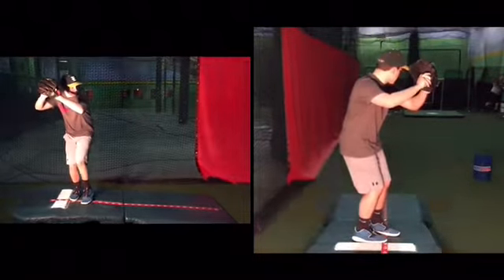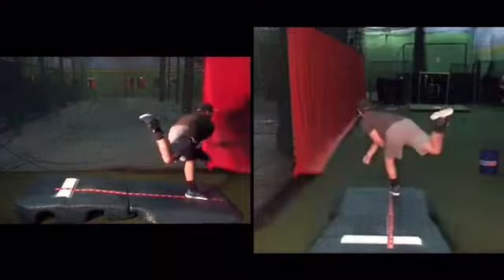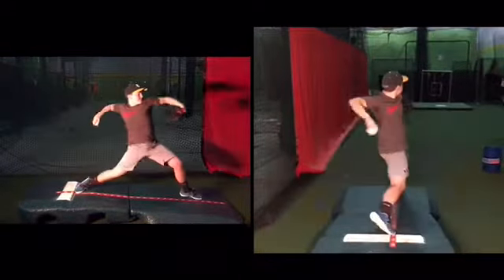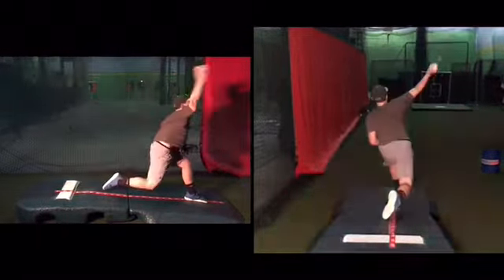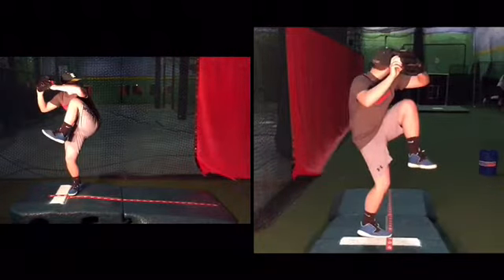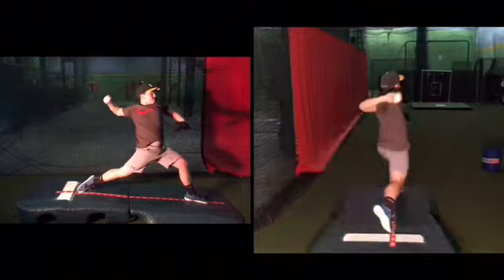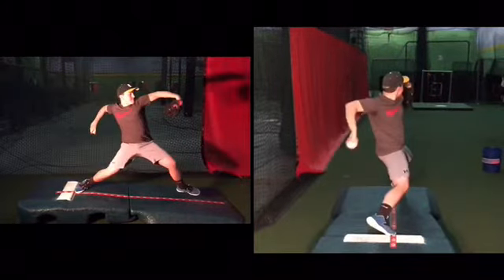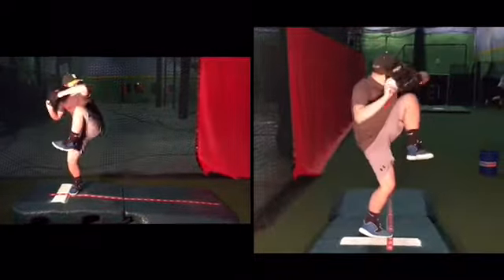Seamus Harvey 2.17.16